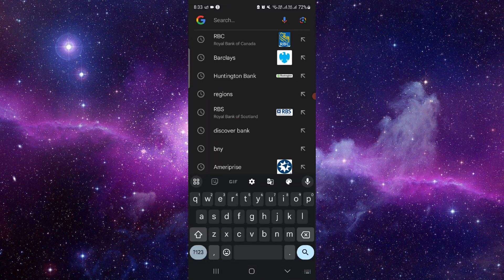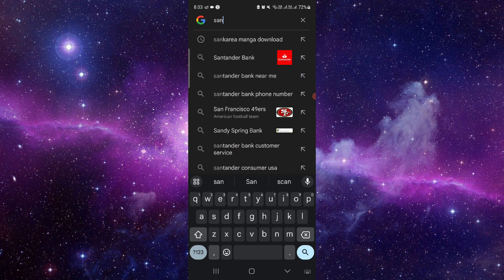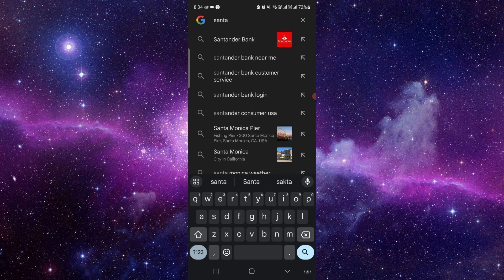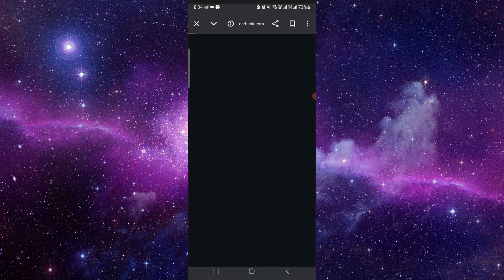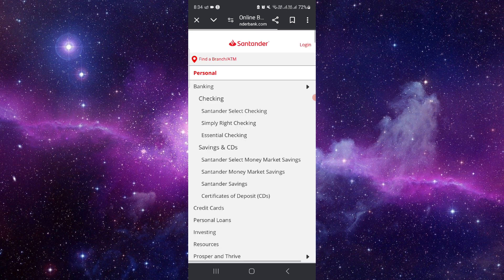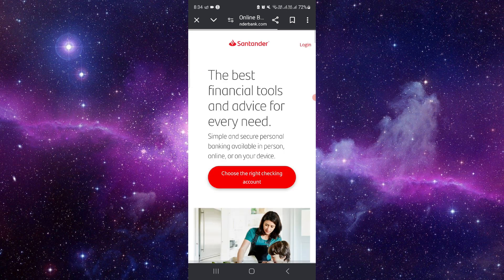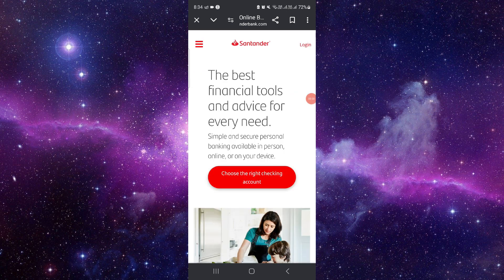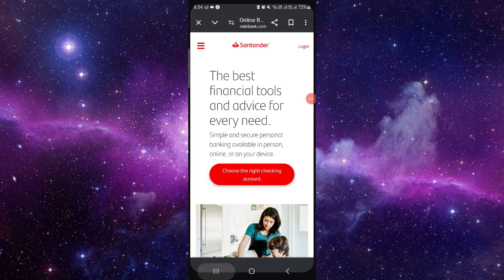✅ How to Withdraw Large Amount of Money from Santander Bank (Full Guide)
Need to withdraw a significant sum from your Santander Bank account? Our comprehensive guide provides step-by-step instructions for a smooth and secure transaction. In this video, we walk you through the process of withdrawing a large amount of money from Santander Bank, including important details on withdrawal limits, verification procedures, and best practices.

Key Learning Points:

Steps to withdraw a large amount of money from Santander Bank
Understanding withdrawal limits and verification processes
Tips for ensuring security and efficiency during large transactions